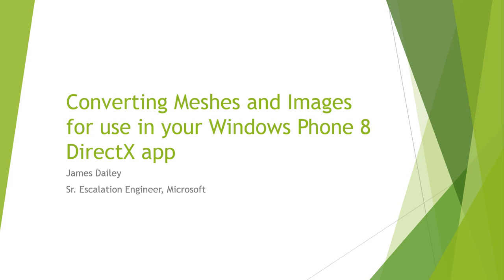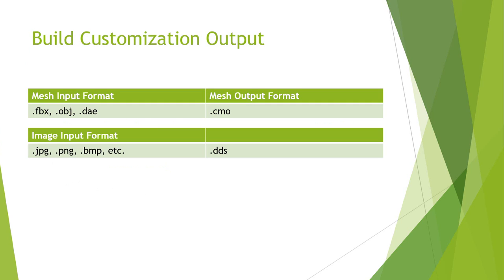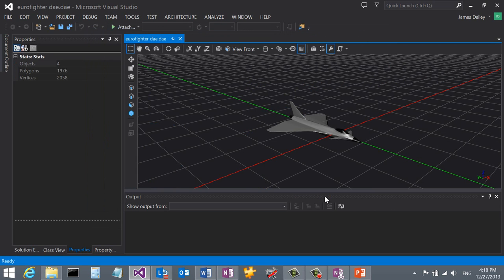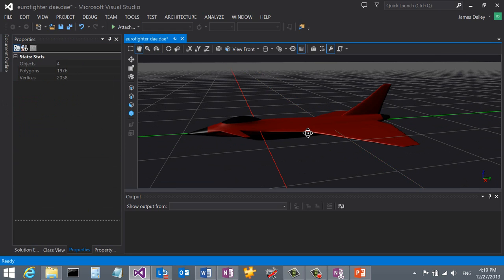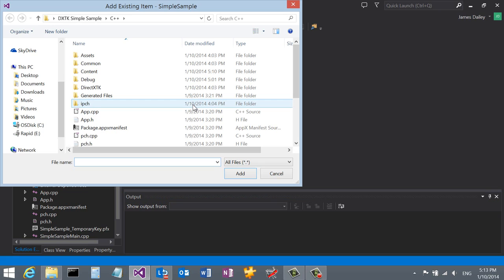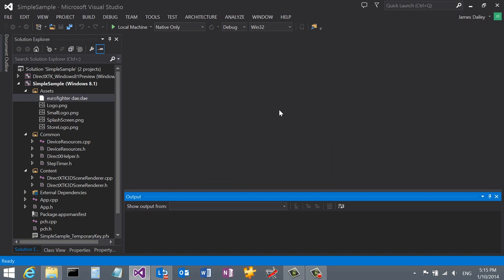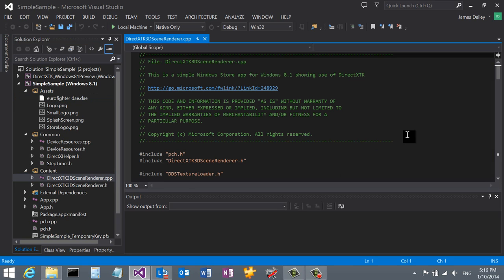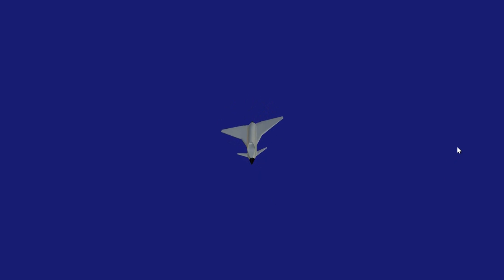Automatically convert your 3D meshes and assets for use in your Windows 8 and Windows 8 Phone Apps